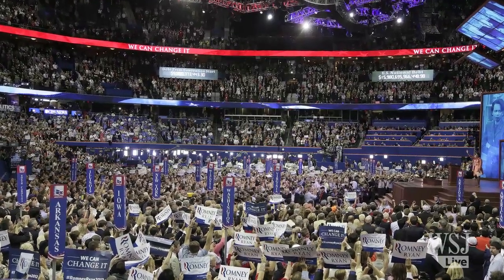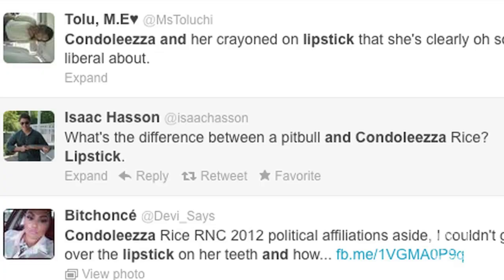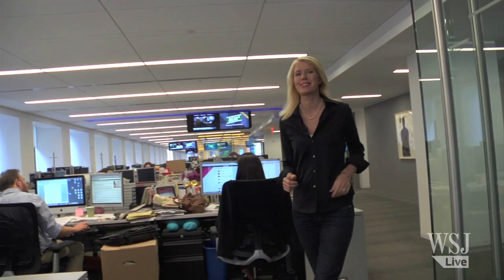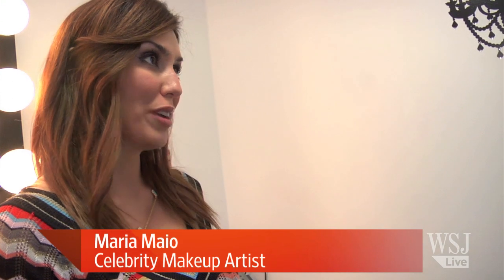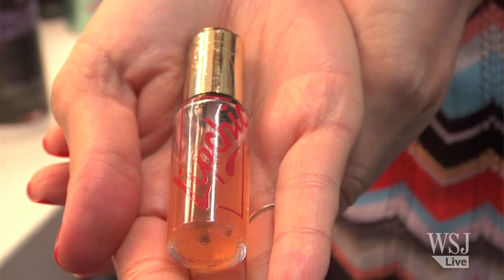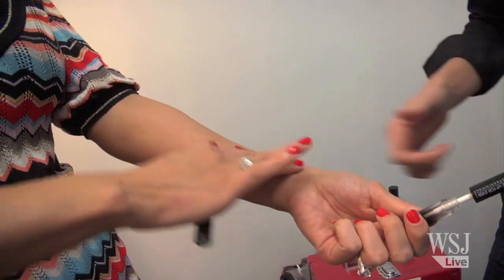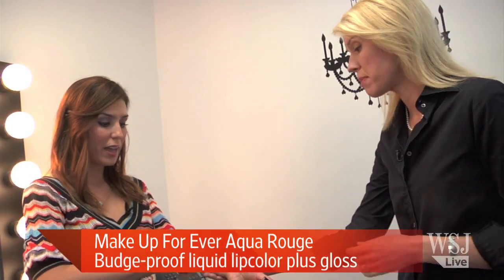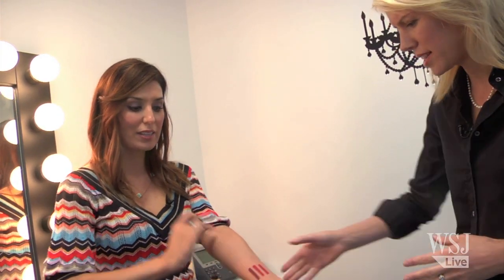How to Avoid Condi Rice Lipstick on Teeth'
Widely praised for her speech at the Republican National Convention, former secretary of state Condoleezza Rice nevertheless took some jabs on the Internet - for having lipstick on her teeth. What's a girl to do? Celebrity makeup artist Maria Maio shows WSJ her no-smeer tips.